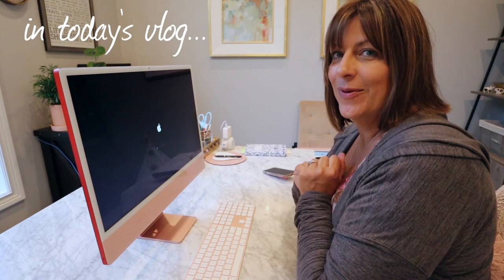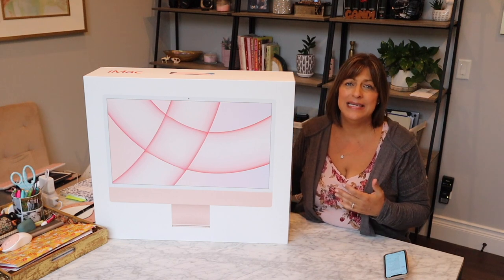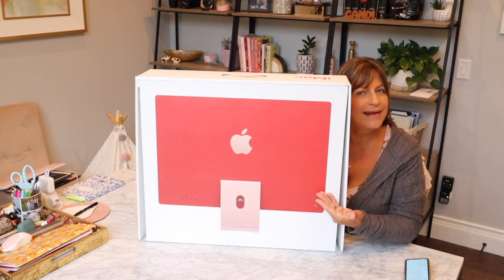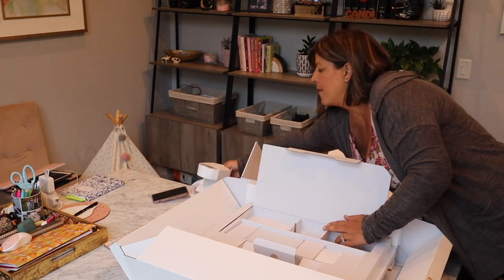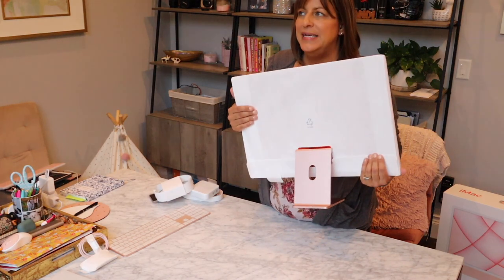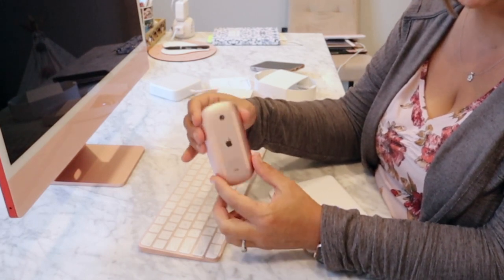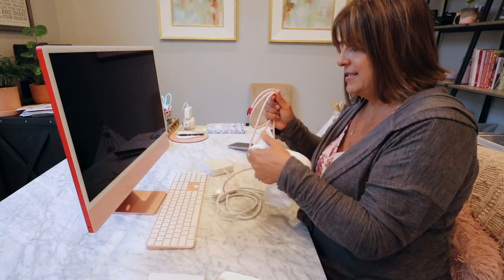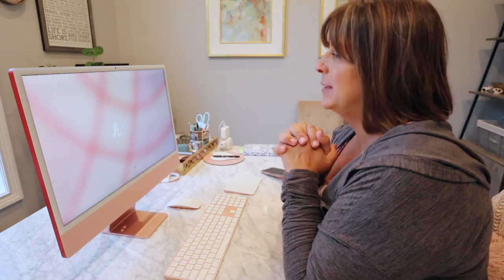Pink M1 iMac Unboxing!! Upgraded Everything & all the Accessories!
I am in LOVE with my new 2021 Pink 24" Apple iMac Desktop Computer.  I got upgraded everything... it has the Apple M1 chip with 8 core CPU, 8 core GPU, 16GB Memory, 2TB SSD storage, Magic Mouse, Magic Trackpad, Magic Keyboard with Touch ID & Numeric Keypad
Order from the Apple store or they have a similar model on Amazon

☆  KEN & CANDI’S WEIGHT LOSS LINKS  ☆